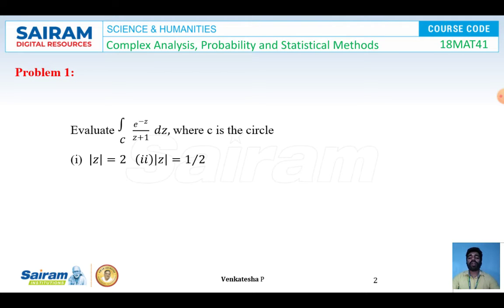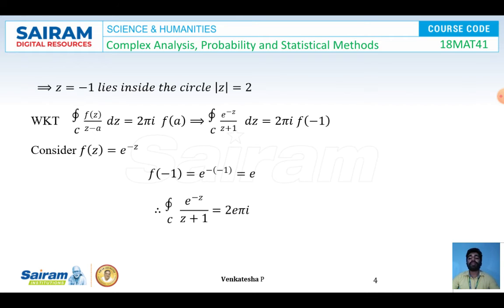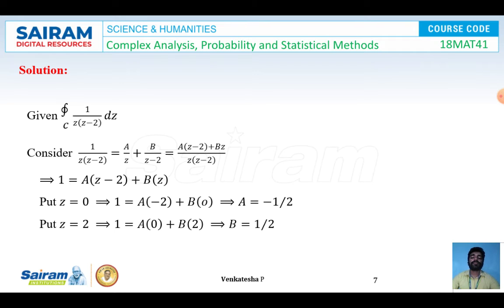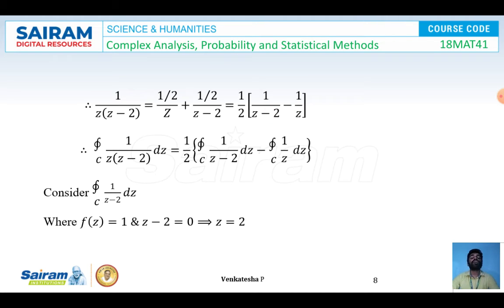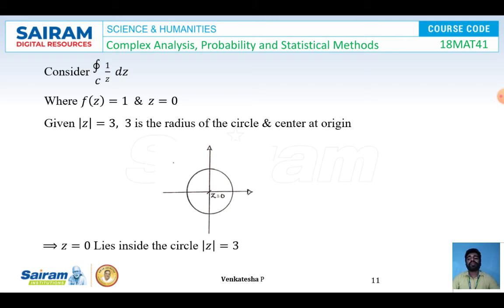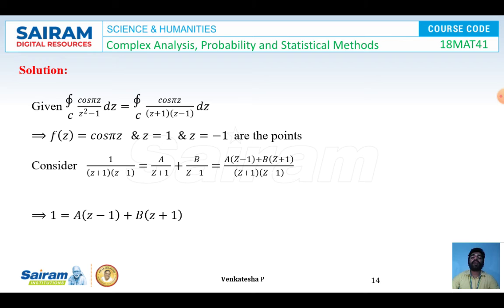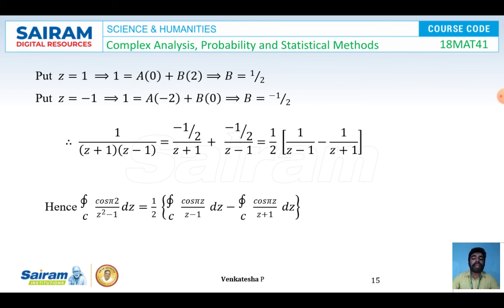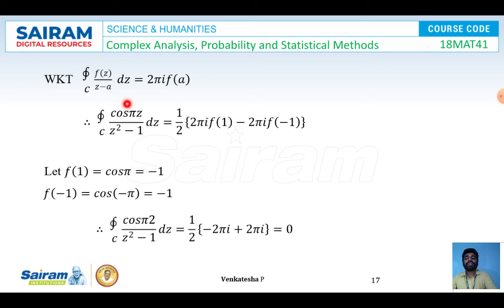Lecture Video_18MAT41_Module 2_Problems on Cauchy's Integral Formula_Venkatesh P